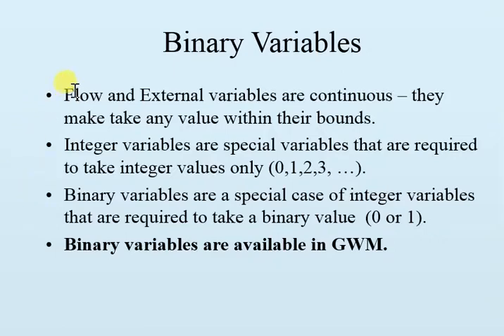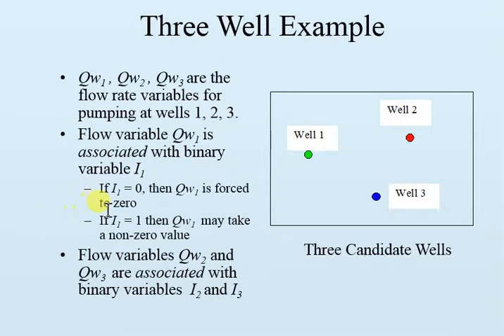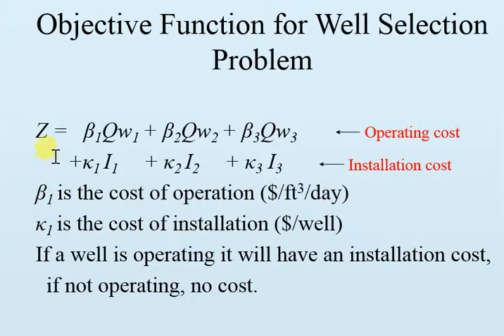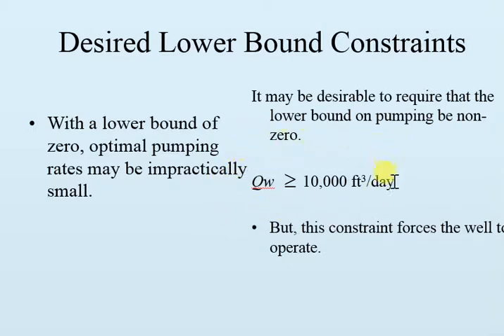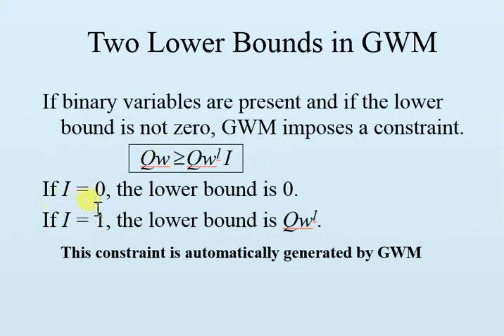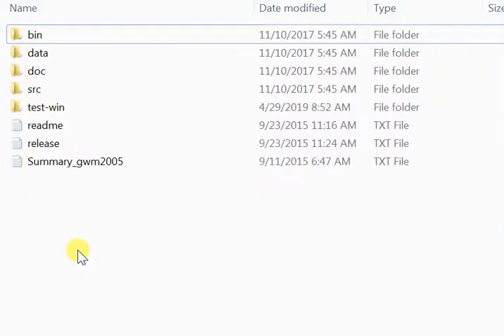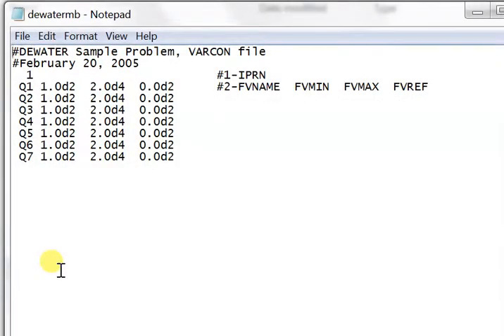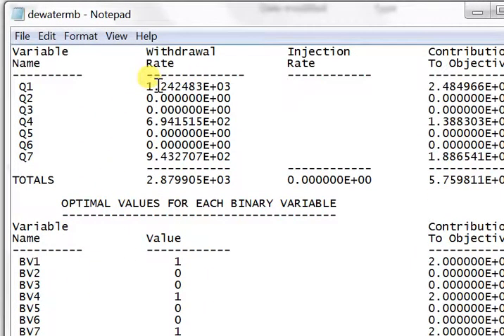GWM Episode 3.4 - Binary variables